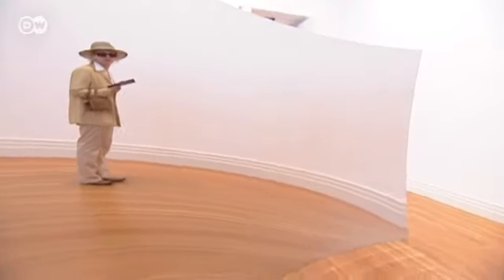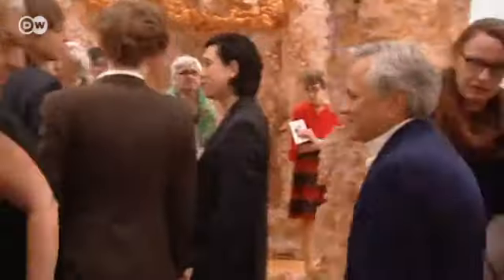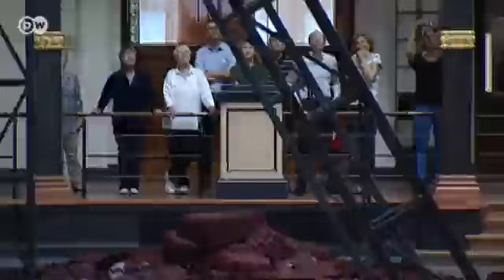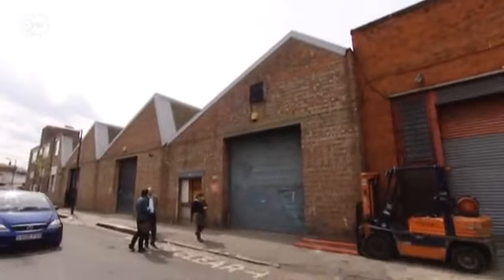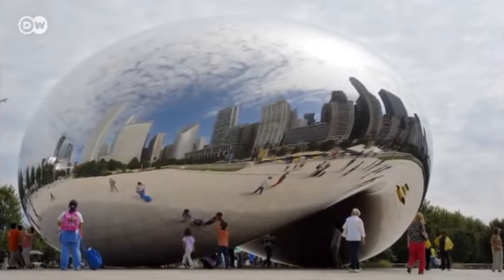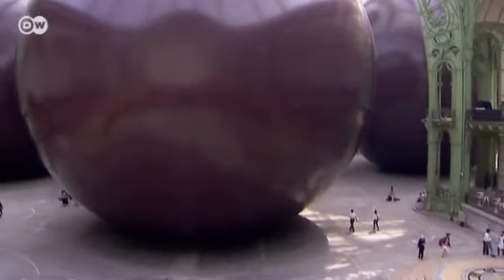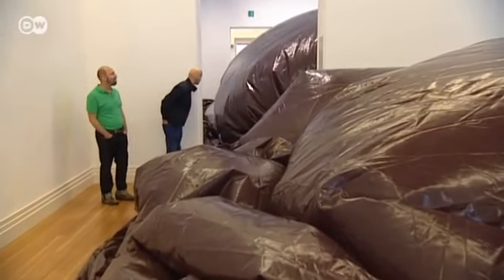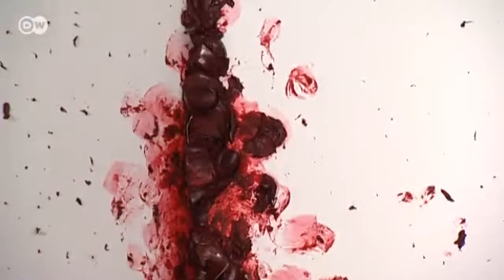Anish Kapoor in Berlin | Euromaxx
The famous British sculptor has an exhibition at the Martin Gropius Bau in Berlin. His mirrored sculptures are world-renowned.